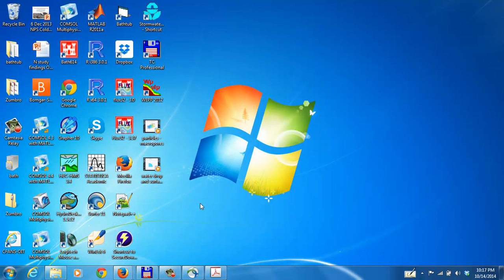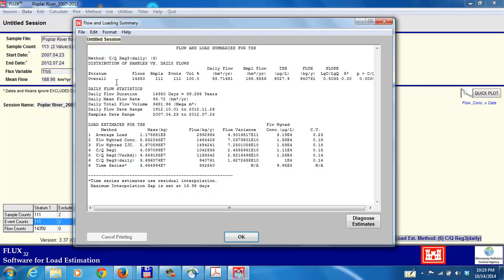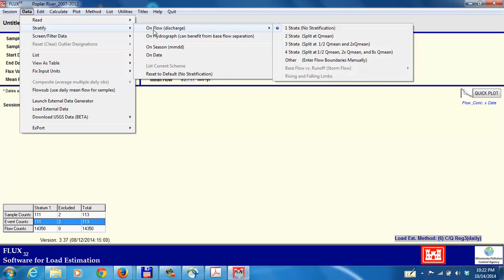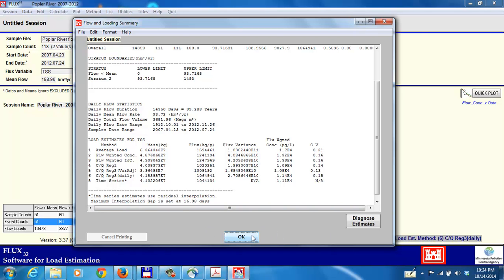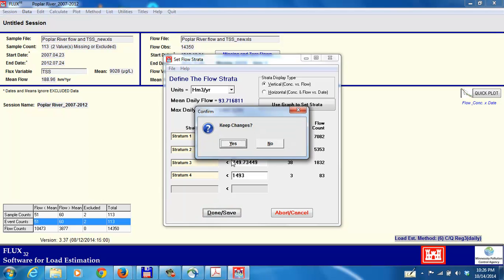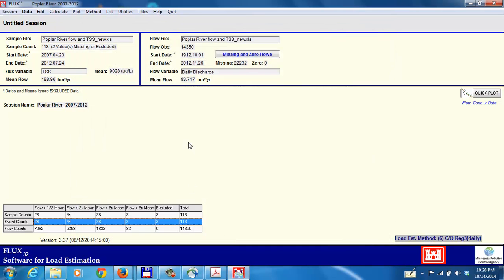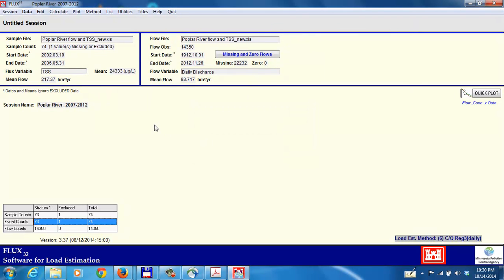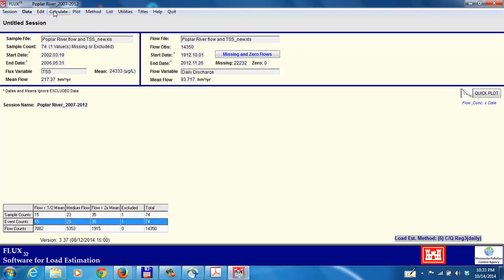calculating loads in FLUX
This video demonstrates the steps used in calculating loads in FLUX